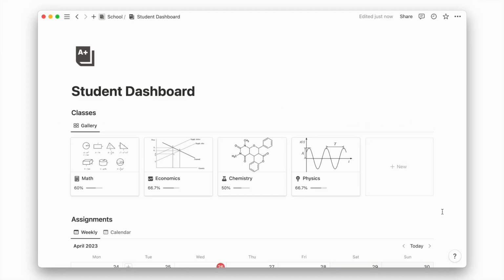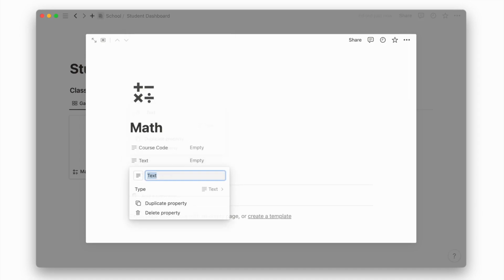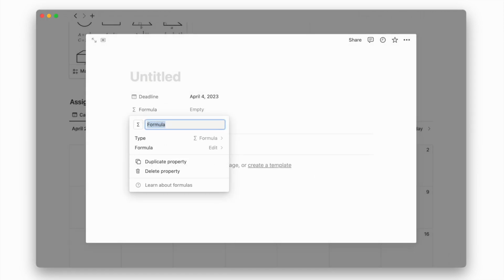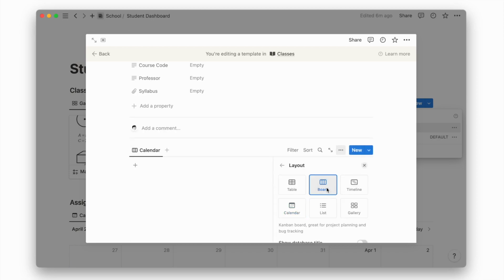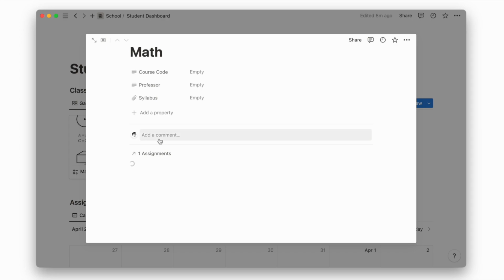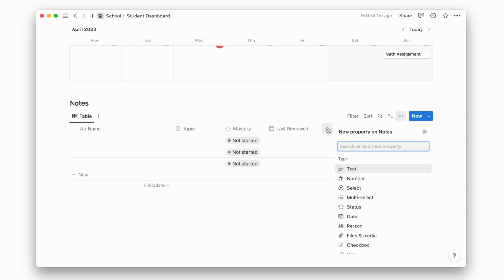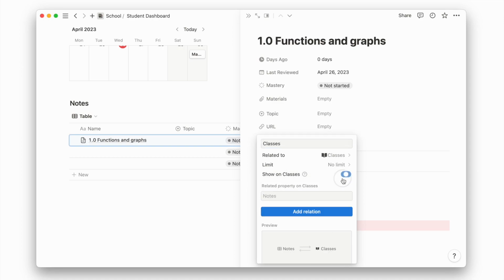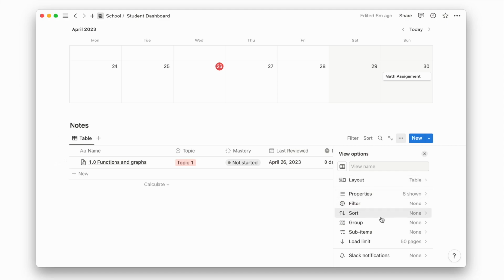How to use Notion for school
In this video, I will show you how to setup Notion for school.